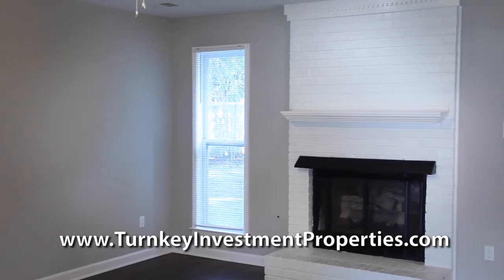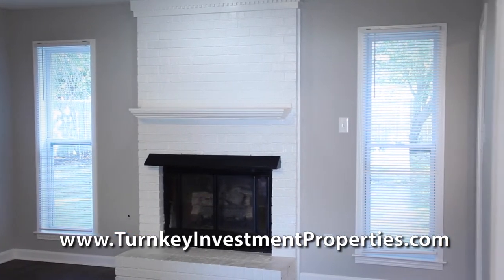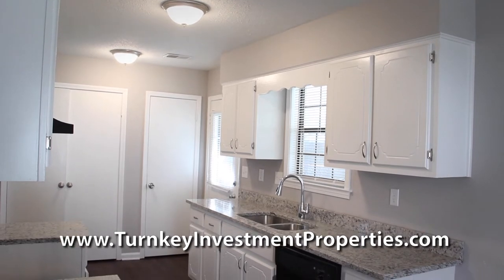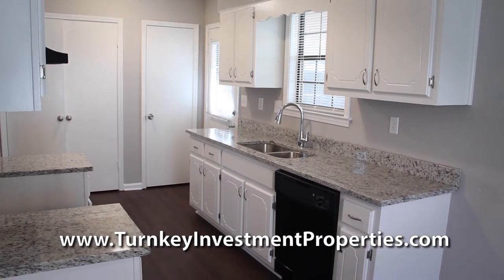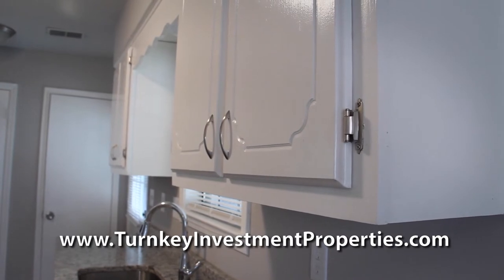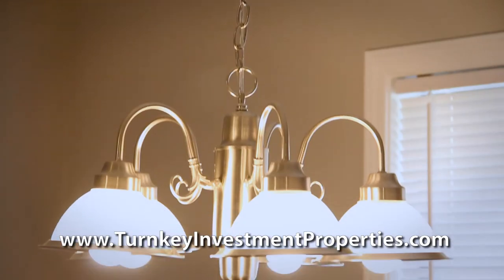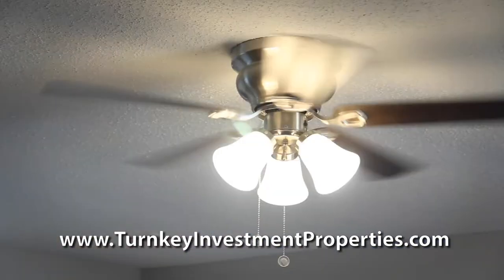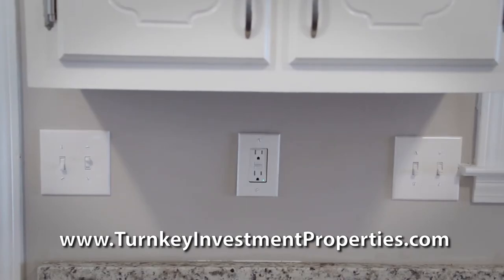7211 Butterfly, Memphis, TN 38133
Walk with us through one of our latest projects at 7211 Butterfly in Memphis, TN. Our renovation process puts our homes in a excellent position to rent fast and obtain the top of market rents.
to set up a consultation to learn more about the company and what we do.